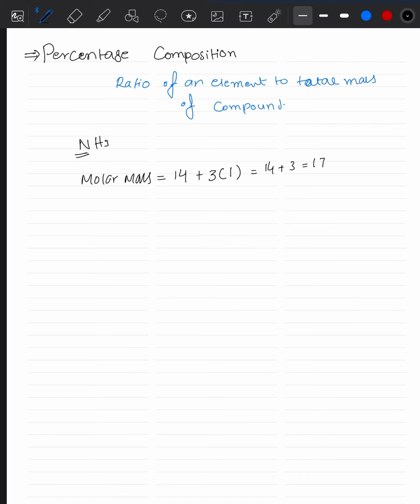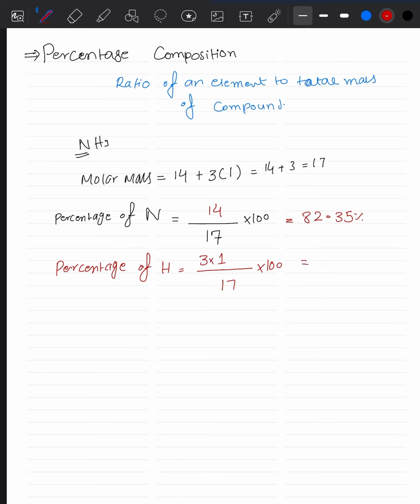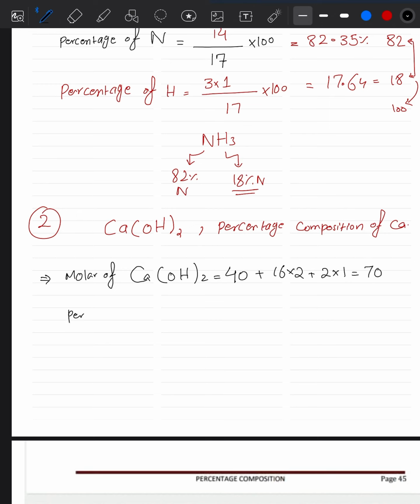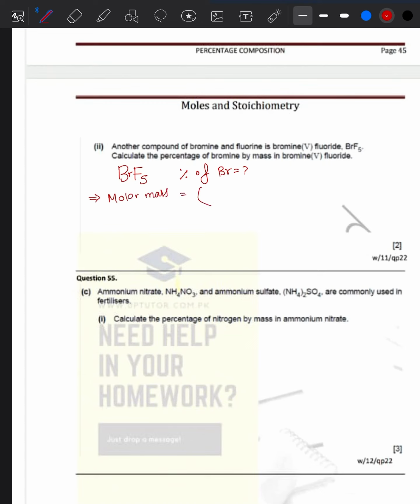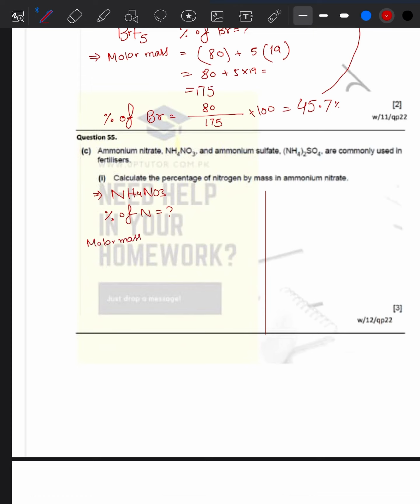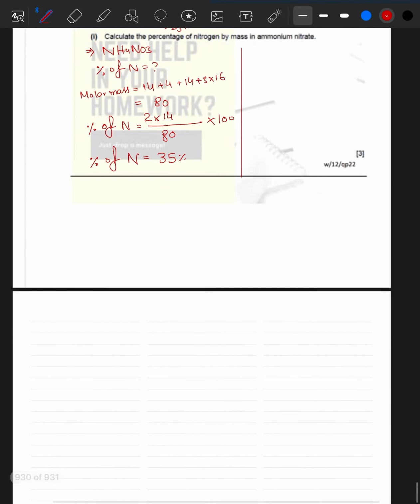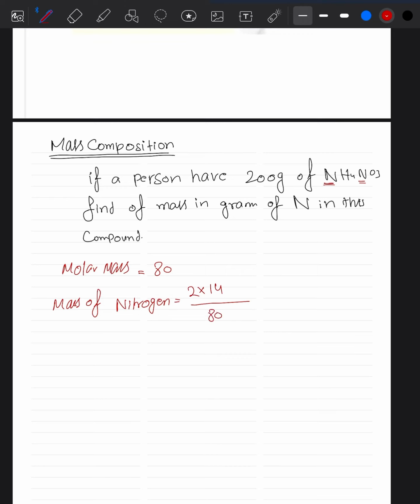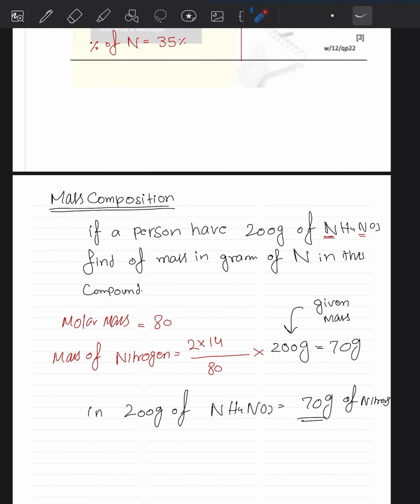Percentage & Mass Composition || Moles Calculations || O-Level 5070 || IGCSE 0620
In this video we learn how to find out percentage composition and mass composition. we also cover past paper questions relevant to this concept.